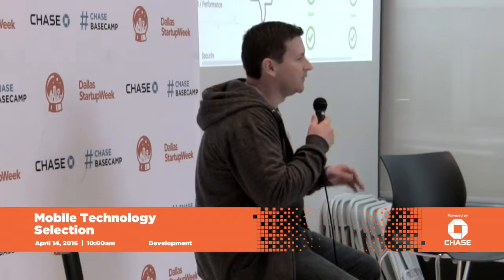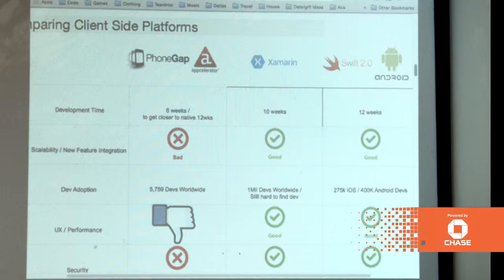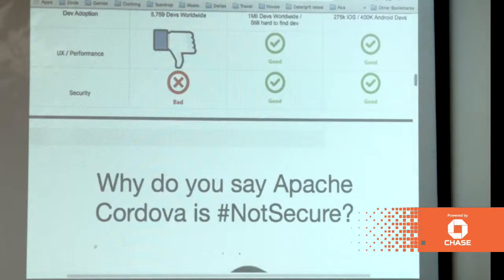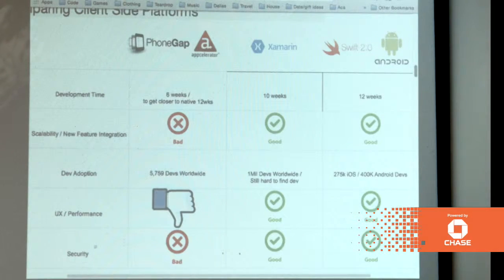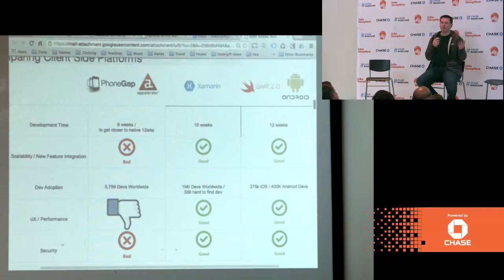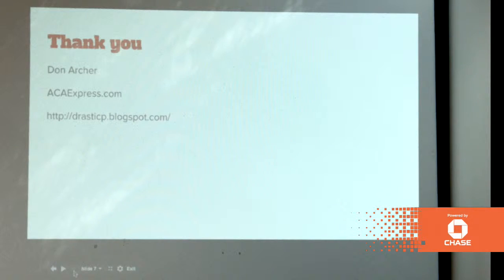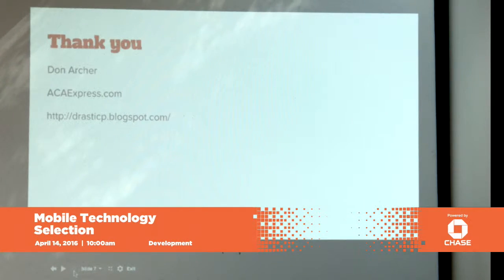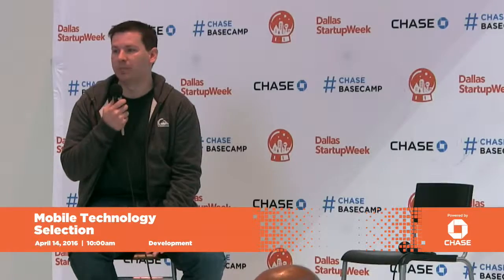Mobile Technology Selection - Dallas Startup Week 2016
Mobile Technology Selection, at  Dallas Startup Week 2016